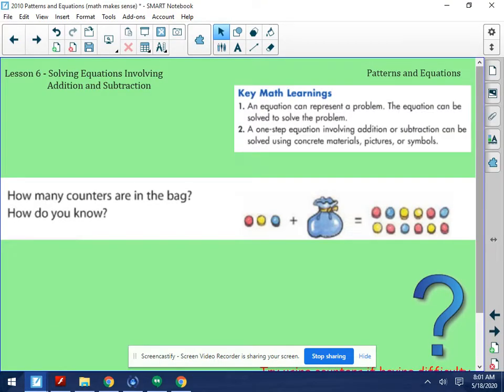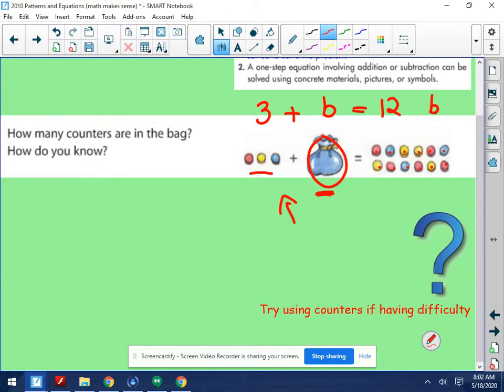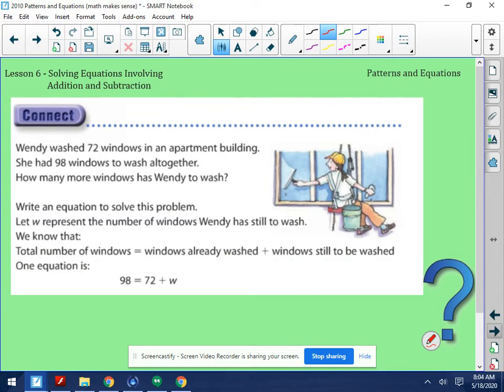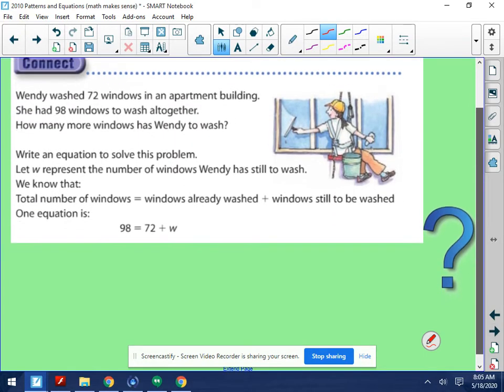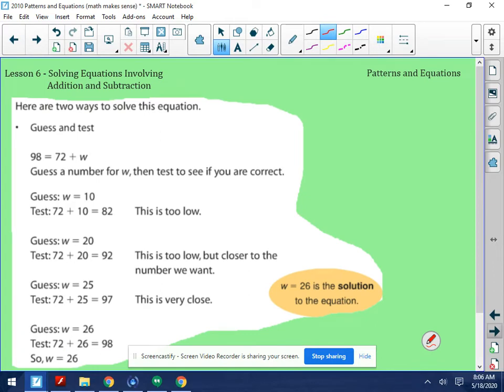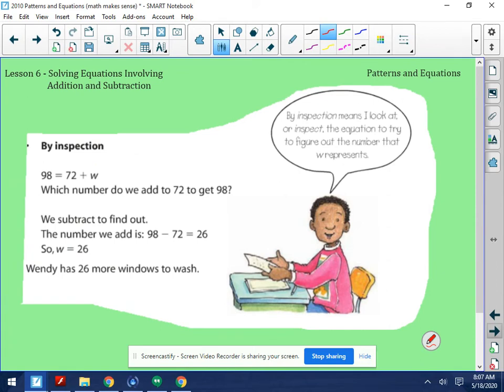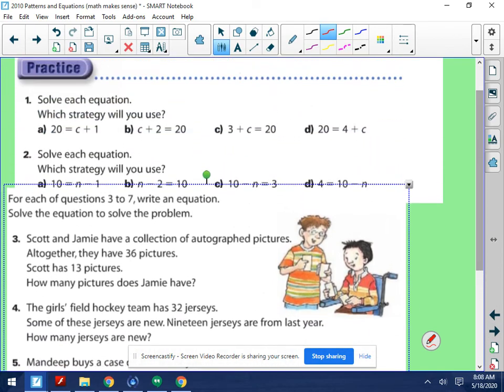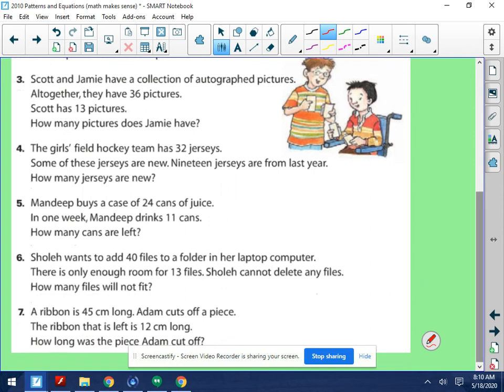Patterns Lesson 5: May 18, 2020 8:10 AM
Patterns Lesson 5